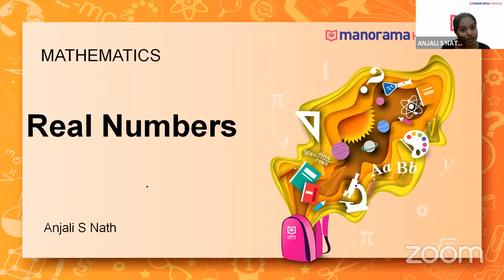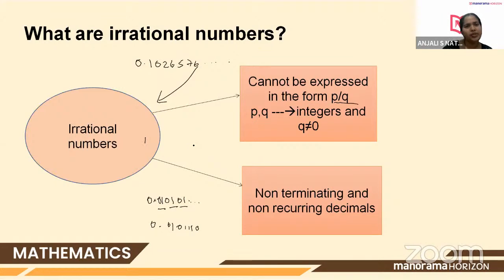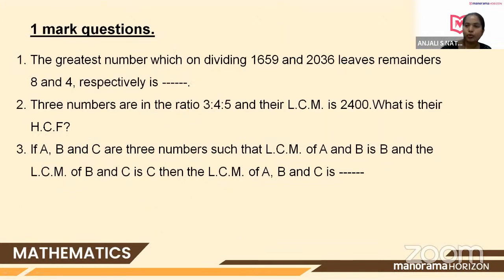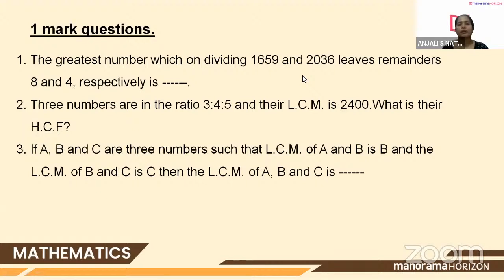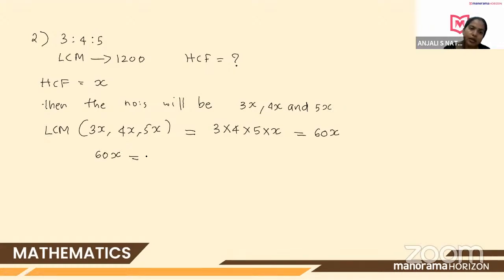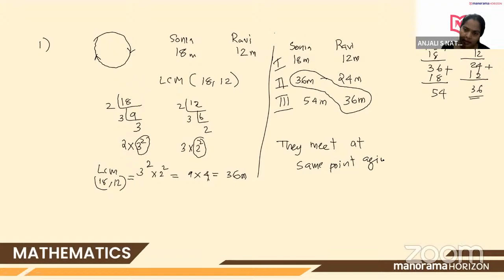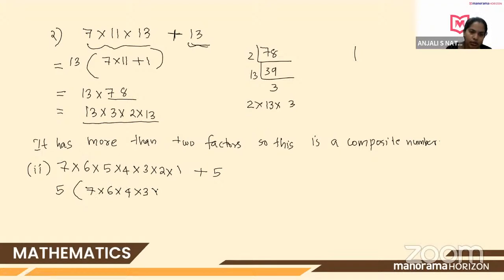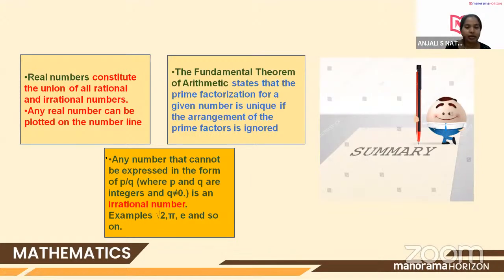Class 10 CBSE Mathematics | Real Numbers | Revision Class | Manorama Horizon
Join us for an intensive revision class dedicated to Class 10 CBSE Mathematics, where we unravel the complexities of ""Real Numbers."" At Manorama Horizon, we break down intricate math concepts, making the subject engaging and easy to grasp. Whether you're a student striving for excellence in your studies or a math enthusiast looking to deepen your knowledge, our videos provide valuable insights and step-by-step explanations. Let's conquer the world of real numbers together and build a solid foundation in mathematics.